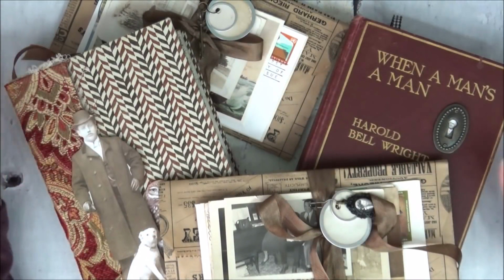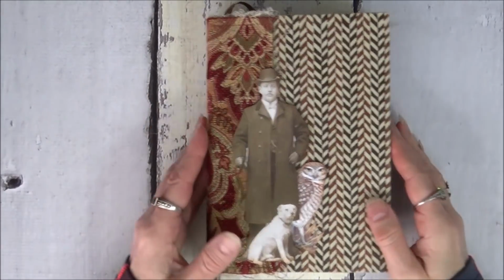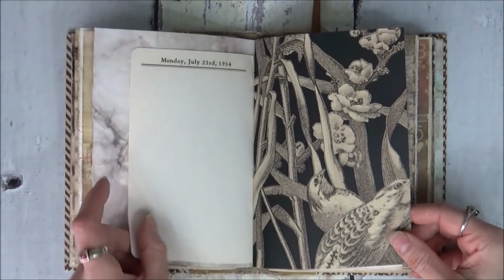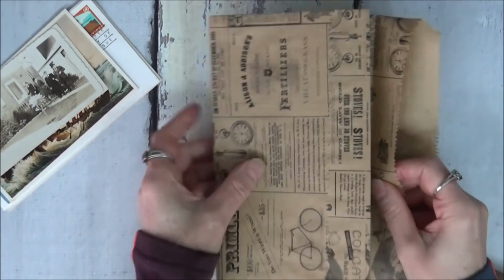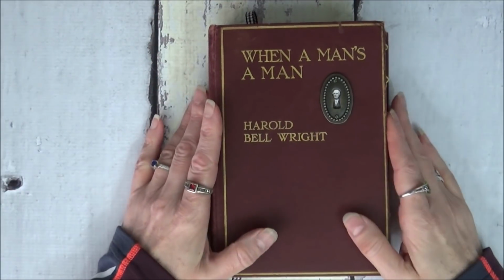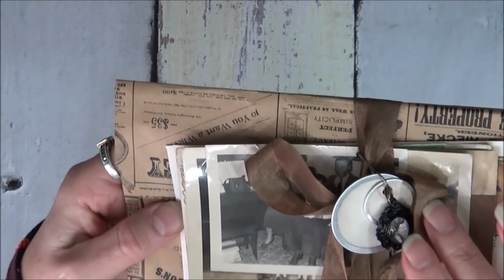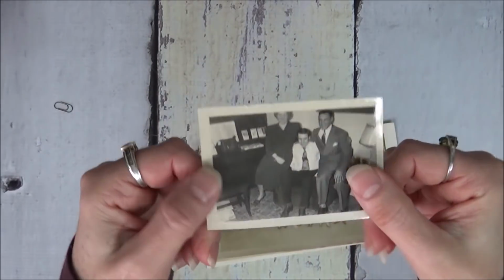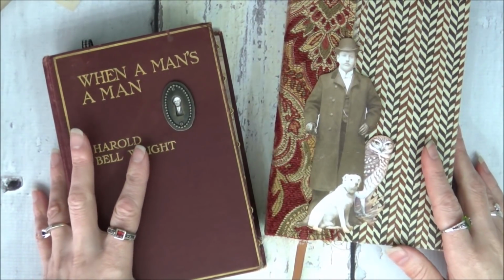Gentlemen's Journals - Ephemera's Vintage Garden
Although I've called these 'gentlemen's journals', they're great for everyone. They just have a little less lace and 'frills' then the others I like to make. They're available in my Etsy shoppe here:

1) Peculiar Ancestry jj (Sold)

2) Gentlemen And Scholars jj (Sold)